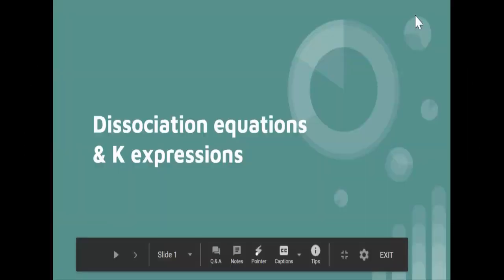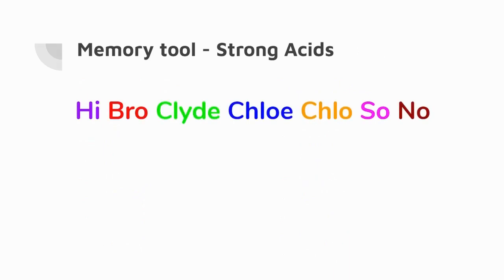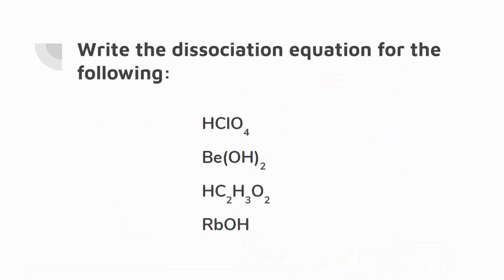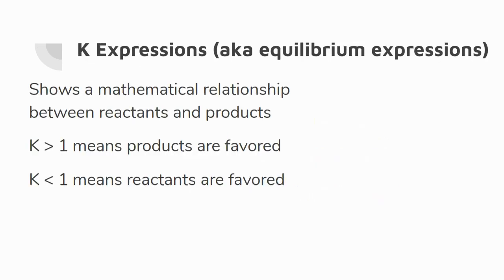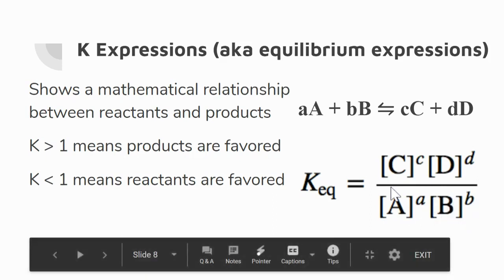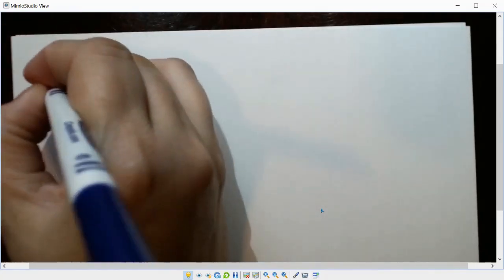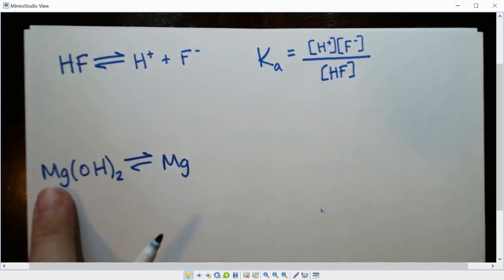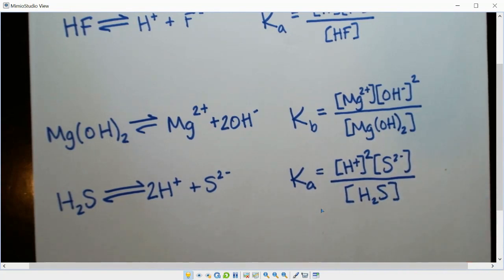Dissociation and K expressions for A/B